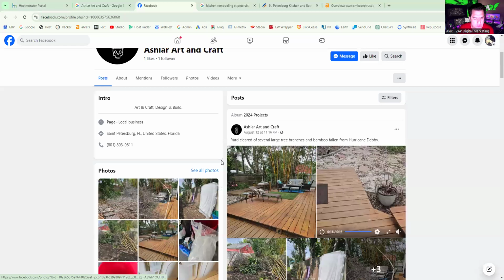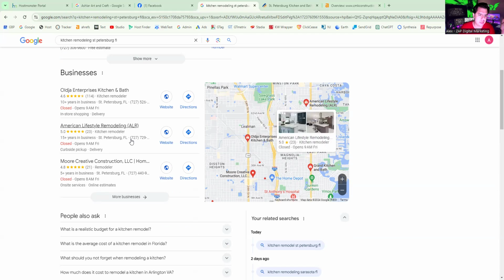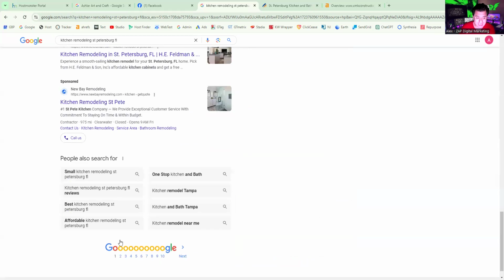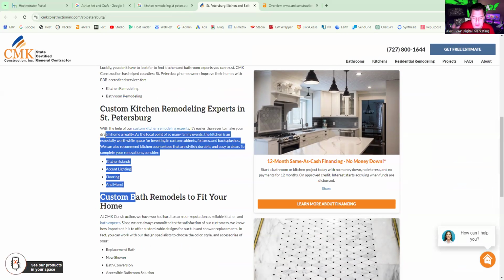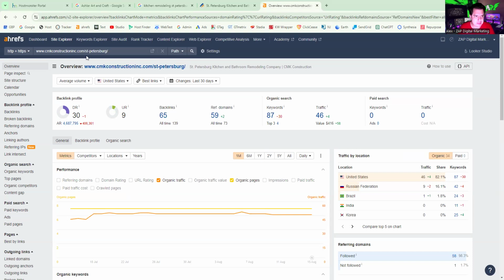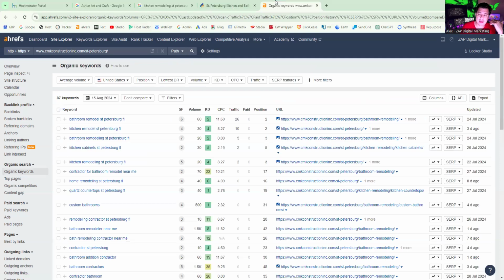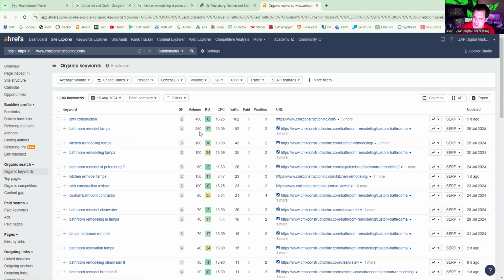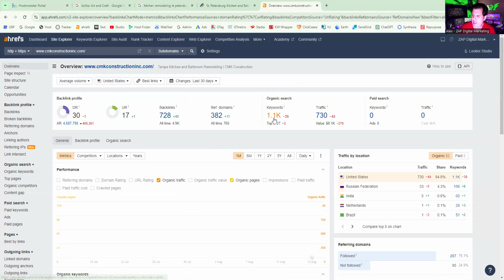Ashlar Art & Craft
web audit